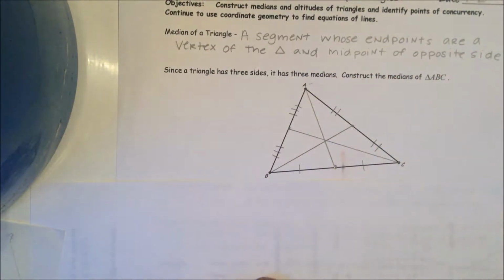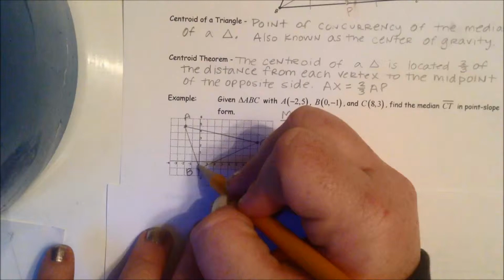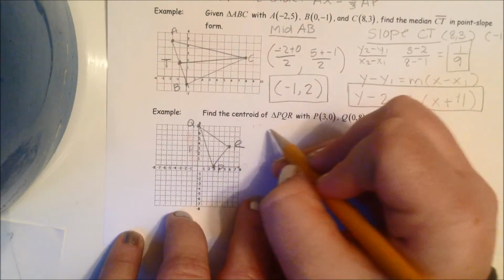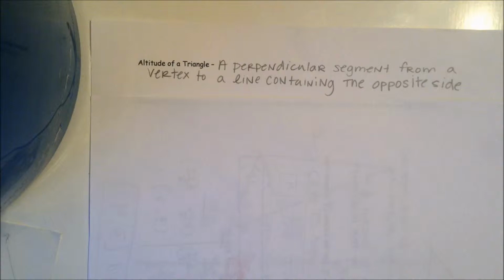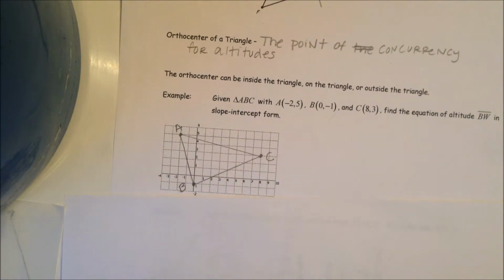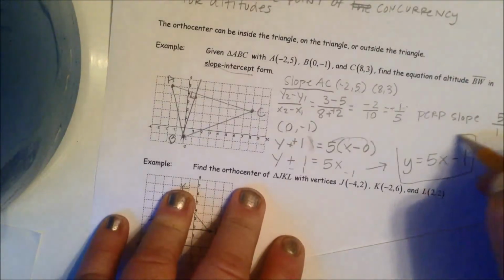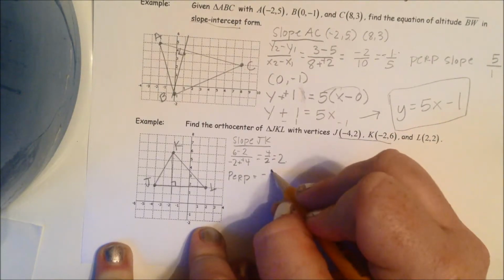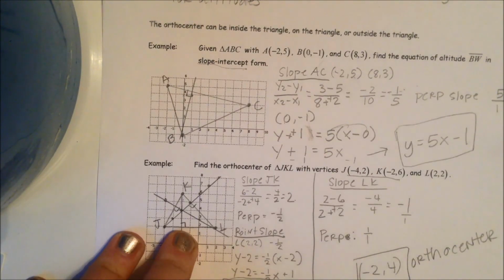Notes 5.3 The Midsegment Theorem